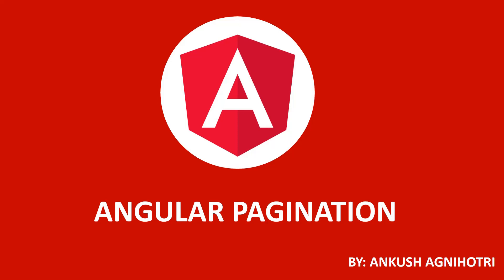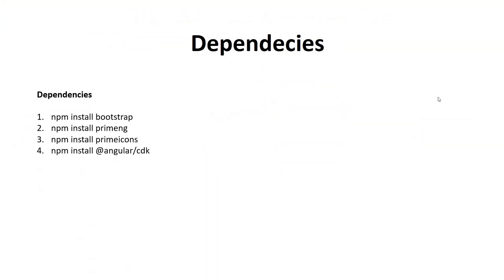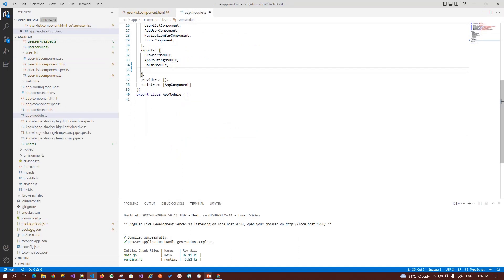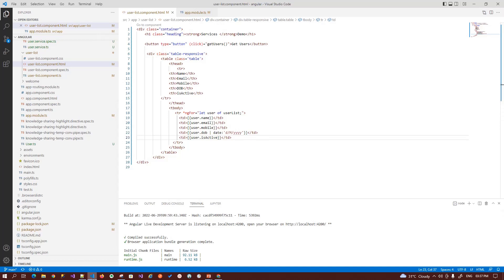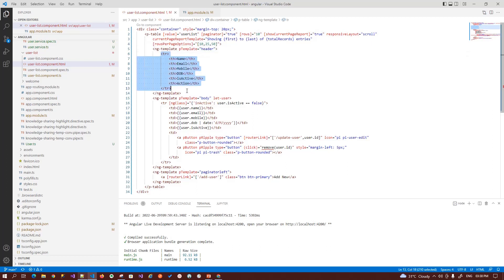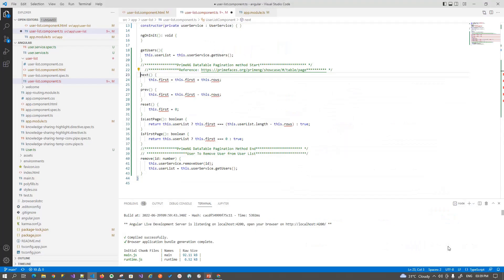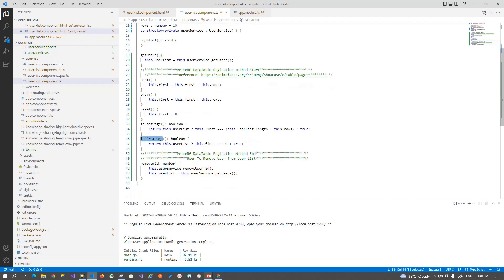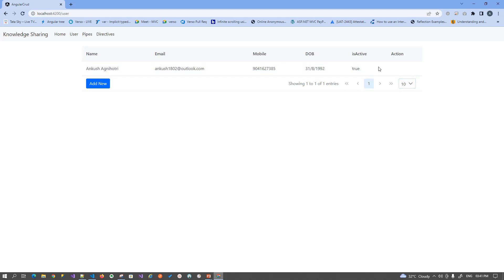Angular Tutorial For Beginners : Angular Pagination Part 11| Angular 14 | Core Knowledge Sharing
Angular Pagination Part 11| Angular 14 | Core Knowledge Sharing